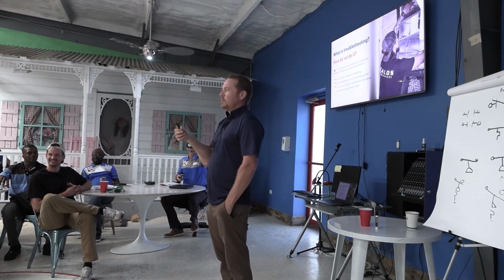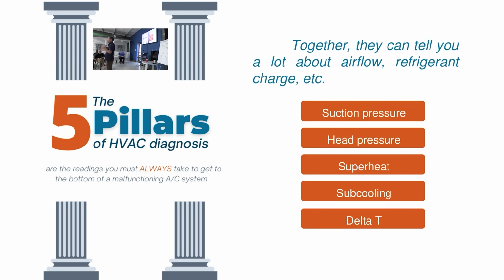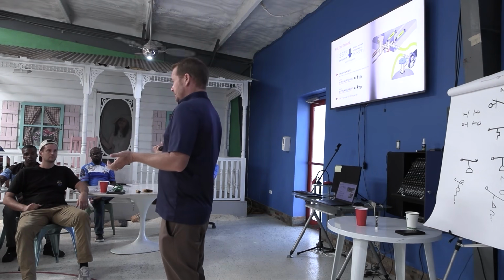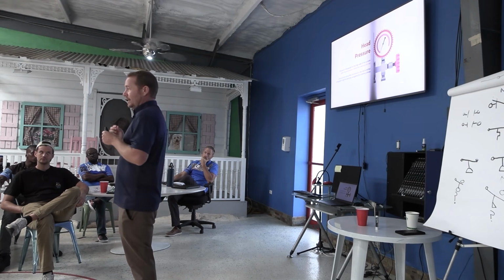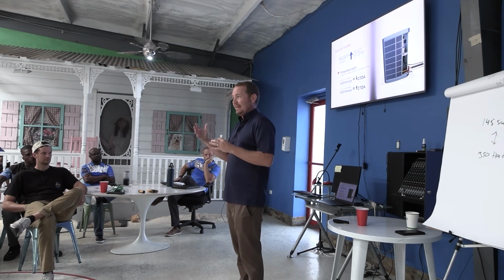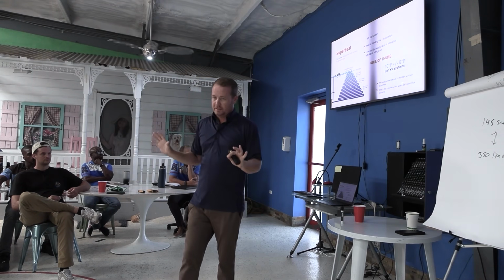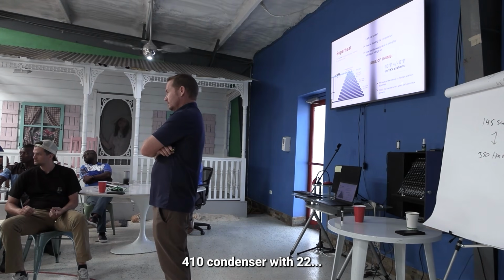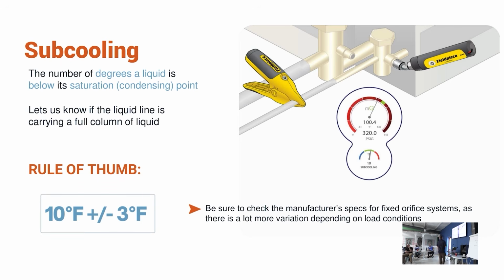HVAC Troubleshooting Part 1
In 8th instalment of our series at Polar Bear Air Conditioning, Bryan Orr dives deep into the fundamentals of HVAC troubleshooting. This is Part 1 of a two part class on troubleshooting. The session focuses on developing strong diagnostic skills and understanding key measurements like suction pressure, head pressure, superheat and subcooling.

Bryan breaks down what makes a great troubleshooter, from having patience and following systematic processes to being willing to change your mind when new evidence presents itself. He explains critical concepts like evaporator temperature, compression ratios, and the relationship between measurements - helping technicians understand not just what to measure, but why these measurements matter.

Perfect for field technicians and installers, this training session provides both basic fundamentals and advanced concepts that will help you diagnose and solve common HVAC issues, especially those related to moisture and humidity problems common in humid climates.

Key Topics Covered:

Characteristics of effective troubleshooters
Understanding evaporator temperature and its relationship to indoor conditions
Head pressure, compression ratios, and system efficiency
Proper interpretation of superheat measurements
Real-world troubleshooting scenarios and common misconceptions

Whether you're a seasoned tech or just starting out, this training session will enhance your diagnostic skills and help you become a better HVAC professional.

Buy your tickets or learn more about the 6th Annual HVACR Training Symposium